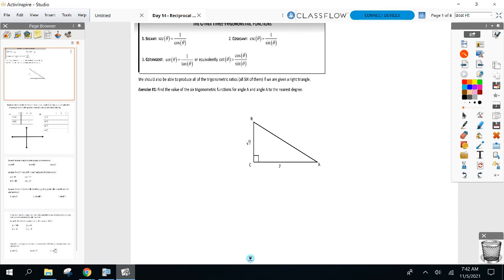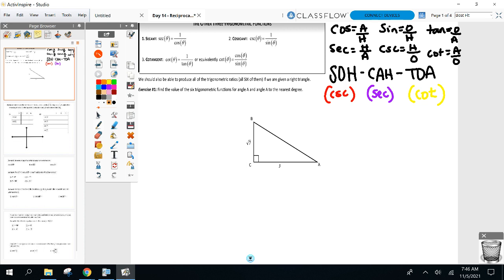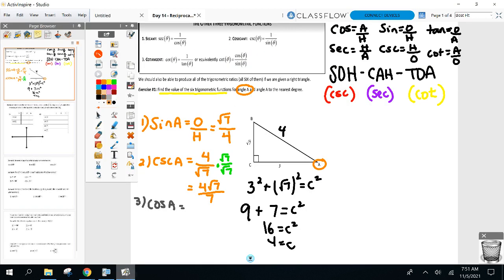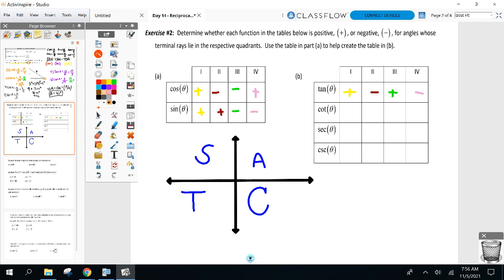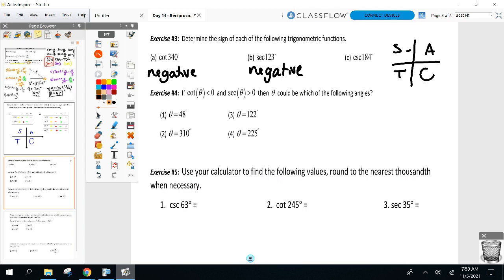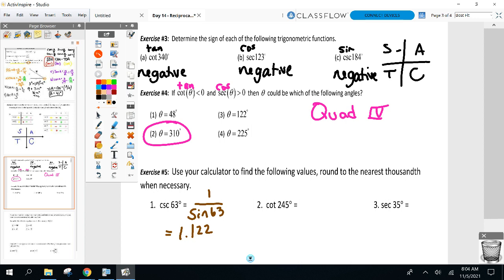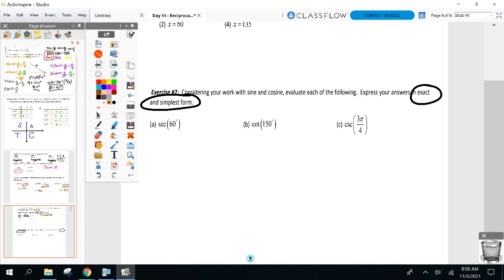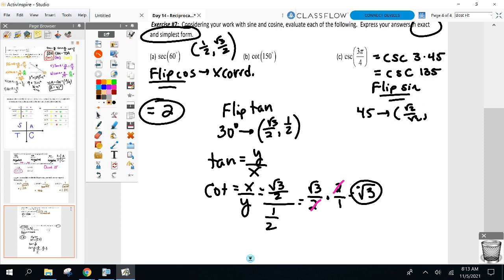A2B Nov 5th - Unit 3 Day 14 - Reciprocal Trig Functions